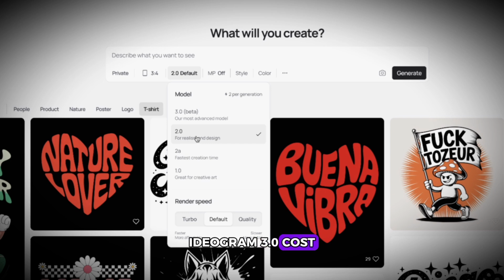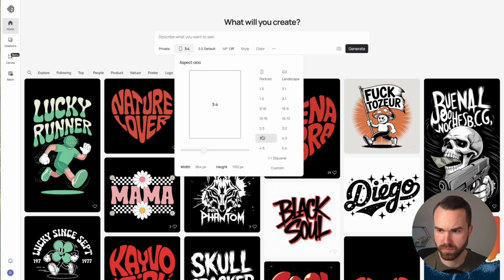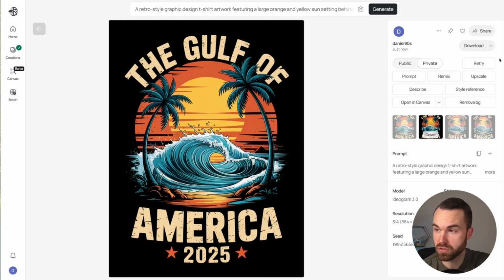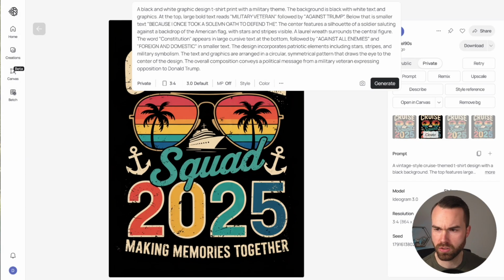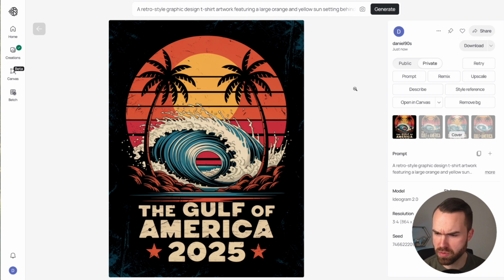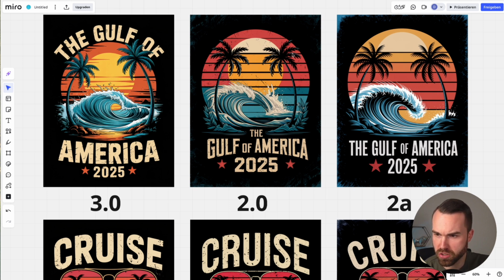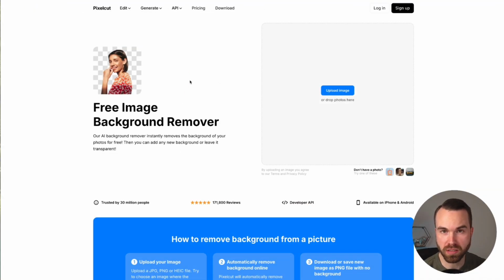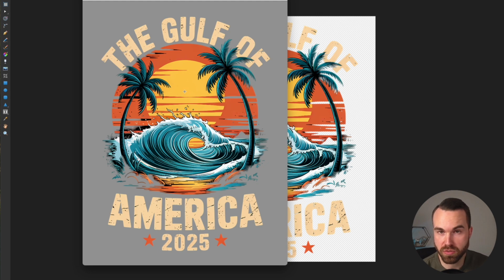I Tried Ideogram 3.0 for T-Shirts: Shocking Results!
Is Ideogram 3.0 the Best AI for T-Shirt Text Designs? Let’s Find Out! 🚀🔥

Ideogram just released their most advanced AI model yet — Ideogram 3.0 — and it promises premium design quality, better long-form text handling, and the most accurate typography in the game. But there’s a catch: it’s twice as expensive as Ideogram 2.0.

In this video, I put Ideogram 3.0 to the test with real T-shirt design prompts, from short phrases to complex, text-heavy ideas. We’ll compare it side-by-side with Ideogram 2.0 to see if the upgrade is worth the extra cost.

👕 What you’ll see in this video:
✅ Live Design Generation with Ideogram 3.0
✅ Short Text vs. Long Text Comparison
✅ Side-by-Side Test: Ideogram 3.0 vs. 2.0 vs. 2a
✅ Full Workflow: Background Removal, Upscaling & Formatting

By the end, you’ll know whether Ideogram 3.0 is the new go-to tool for your print-on-demand business—or just another overhyped update.

Is the upgrade worth it for your POD workflow?

🔗 Supercharge your Amazon Merch research with Flying Research!

🎤 My Microphone
📷 My Camera
💻 My Computer